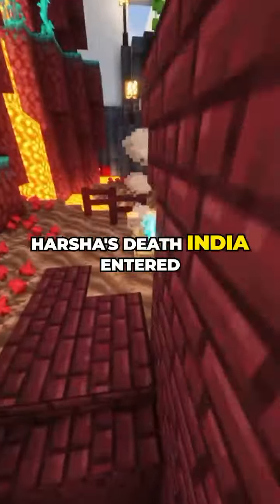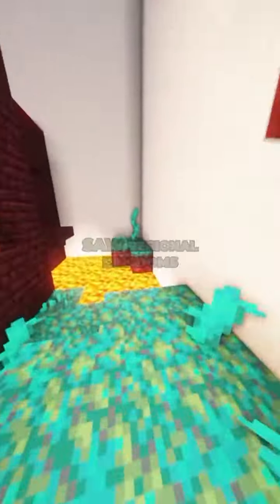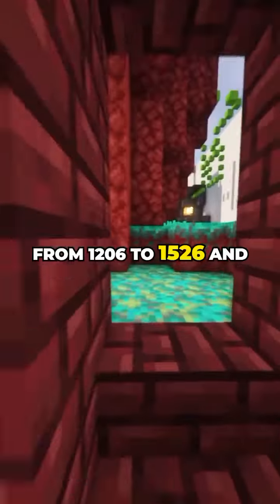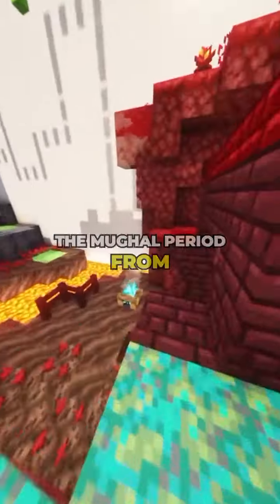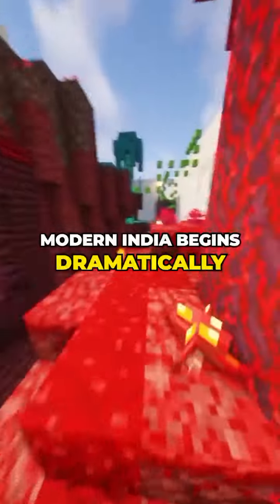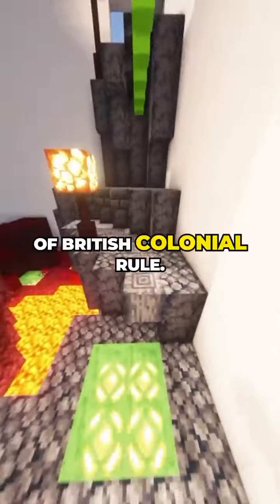Chronology of Indian History